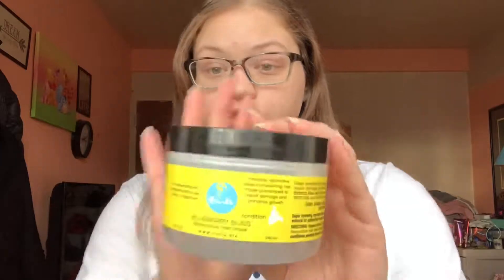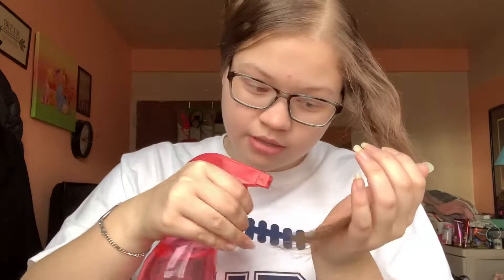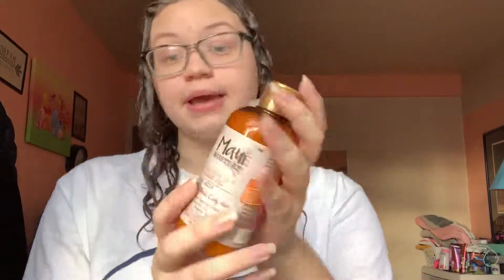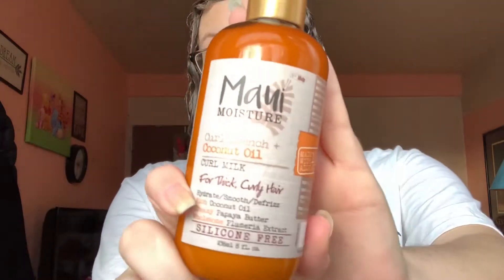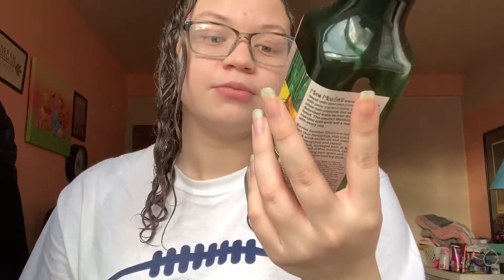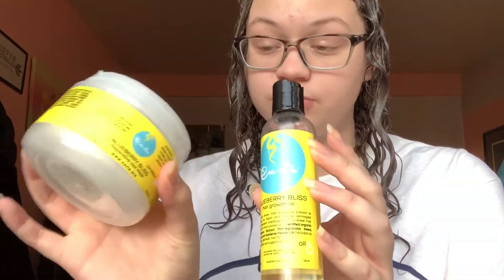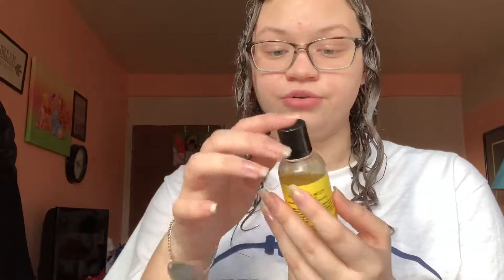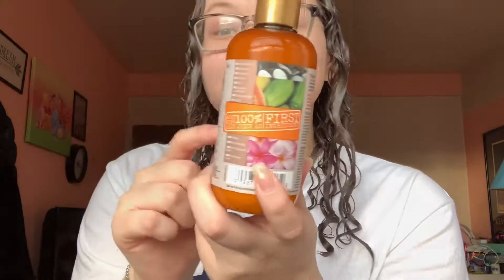Straight to curly routine for thinner hair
Hey loves I decided to make a straight to curly video for people who have hair more like me because there isn’t a lot of thin haired curly girls making hair videos so I tried my best. Love y’all 💛